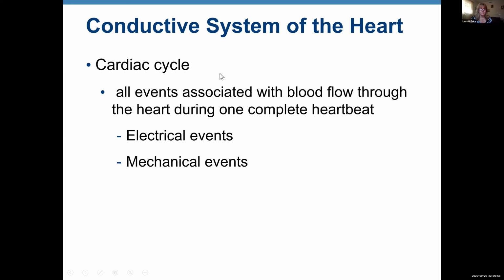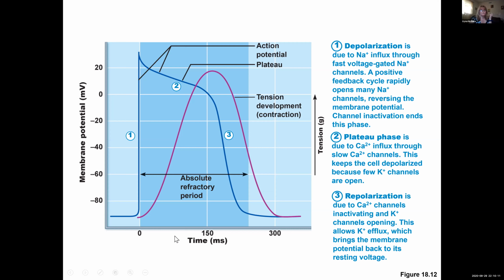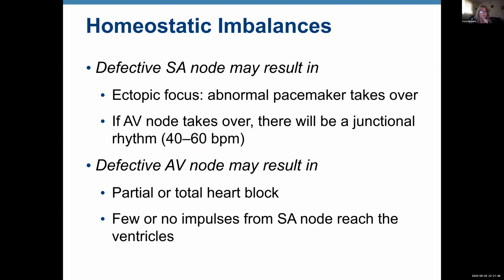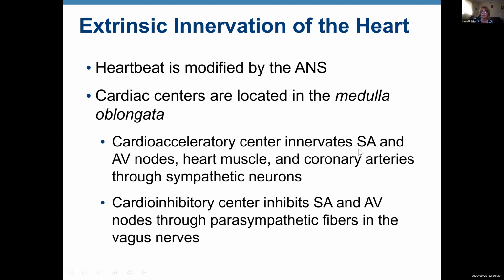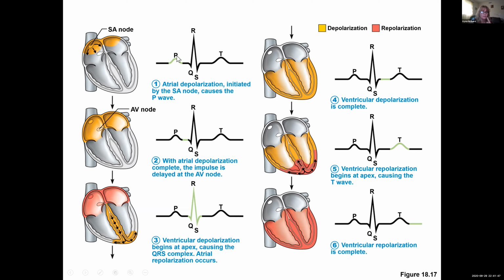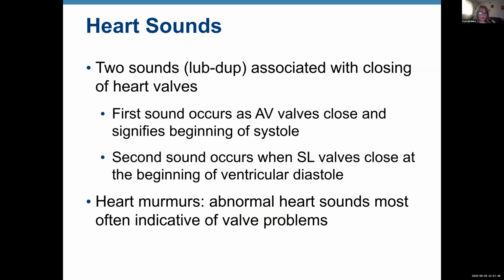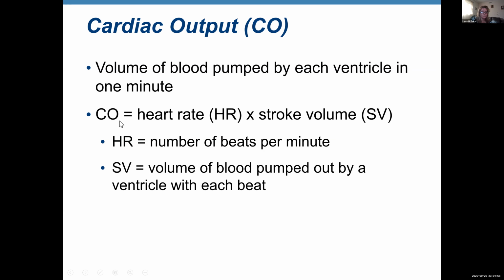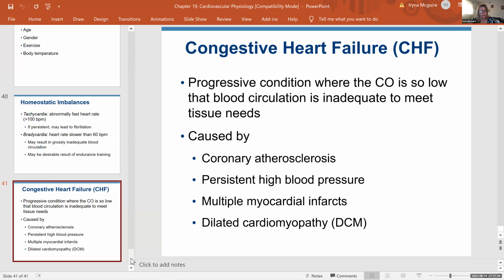Ch 18, Physio, Heart